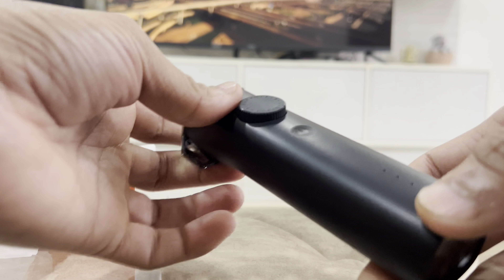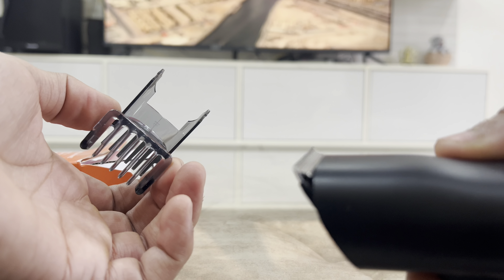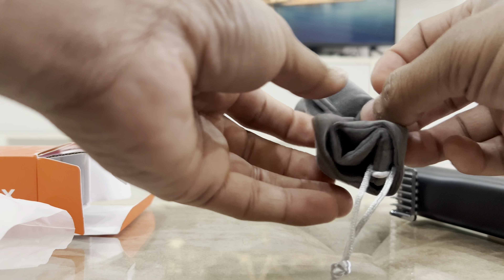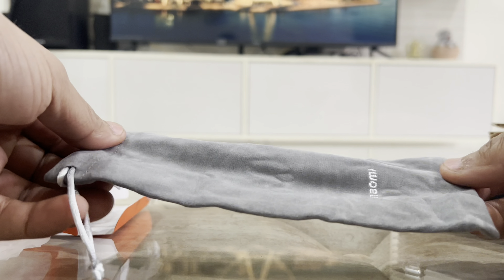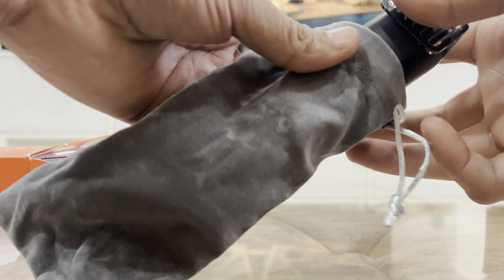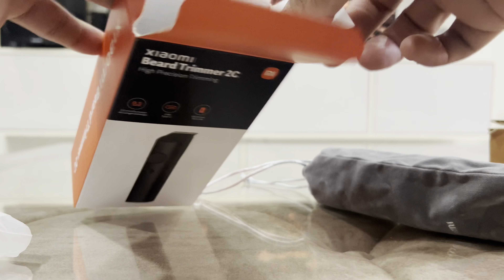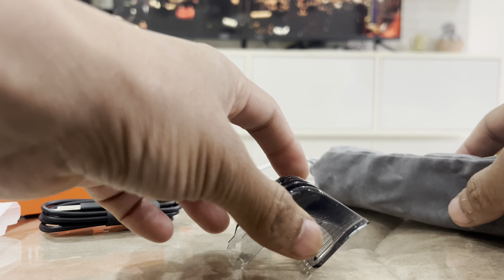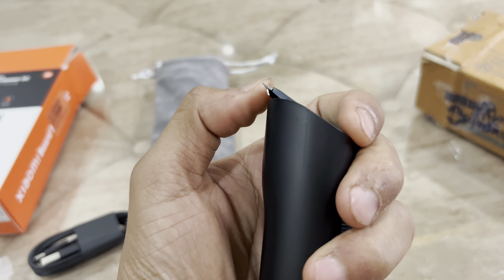Xiaomi Beard trimmer Unboxing and full review | mi xiaomi trimmer shortvideo beard 😎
Perfect Trim Every time - Trim with confidence! Our trimmer's 0.5mm precision ensures a flawless grooming every time.
Goodbye to Frequent Charging! - Effortlessly maintain your grooming routine with our Xiaomi Trimmer 2C, boasting a 90-minutes of grooming and a quick 2-hour charging time.
40 lengths Precise Grooming - With 40 length settings to choose from, Xiaomi Beard trimmer makes it easy to achieve your desired style with precision and ease.
Quick and Versatile Charging - Experience a convenience and speed of Type-C charging, allowing for faster charging and easy compatibility with multiple devices.
No More Guessing Games - Get a precise trimming experience with our LED indicator, making it easier to track battery life.
No Cords, No Limits! - Unleash your grooming potential with our cordless beard trimmer
Travel & Kid Friendly - Xiaomi Trimmer 2C is designed with convenience and safety in mind, featuring safety lock and pouch, washable attachments that make cleaning a breeze, and a cleaning brush included for easy maintenance.

Link to buy